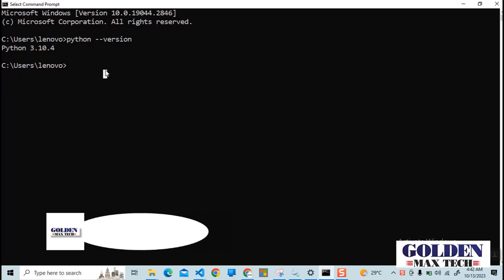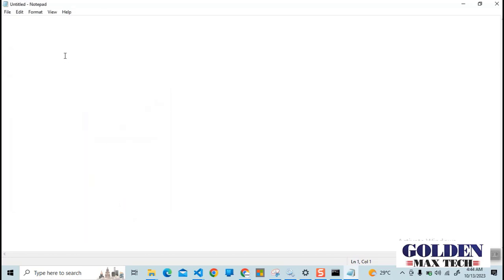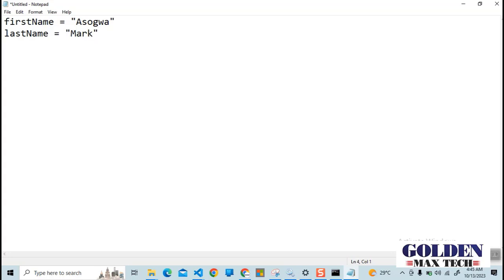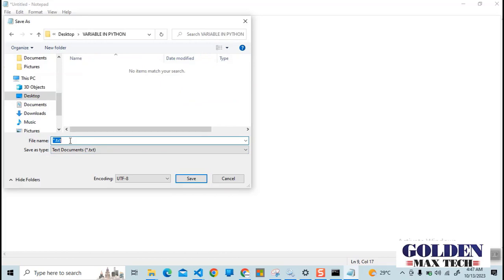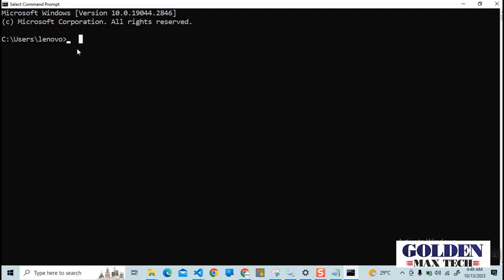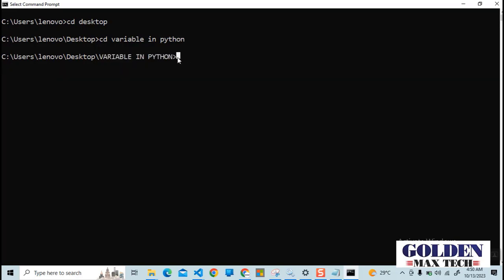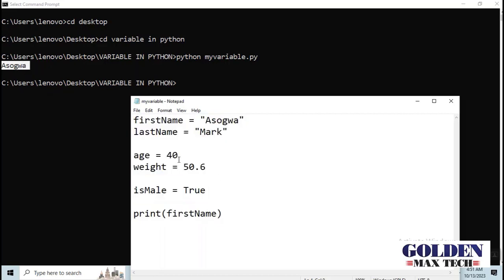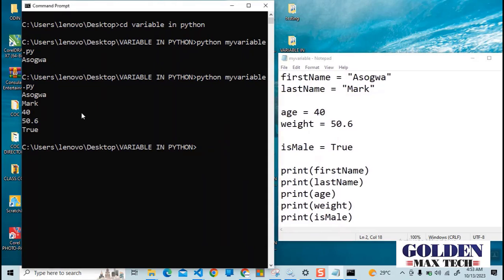Step-by-Step Guide: Writing Python Code on Notepad and Running it on CMD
Learn coding with golden max tech